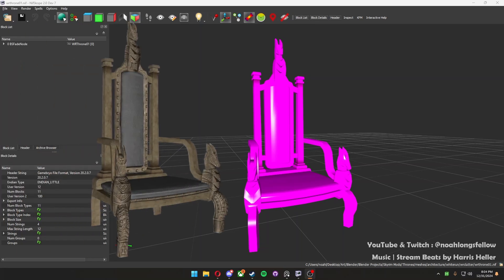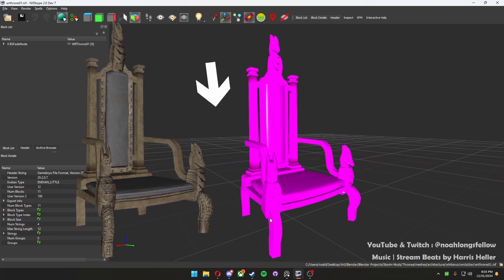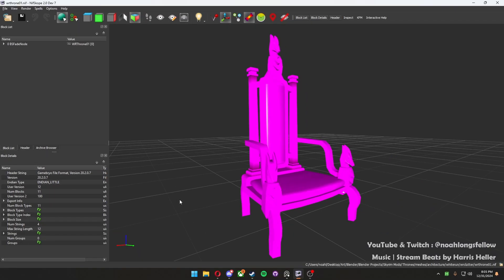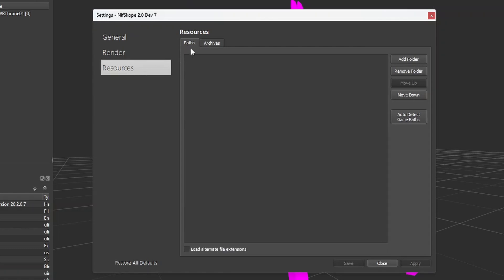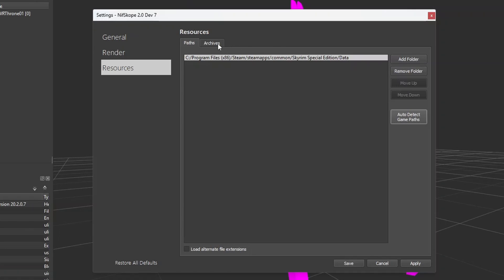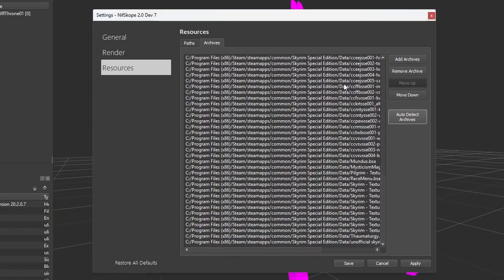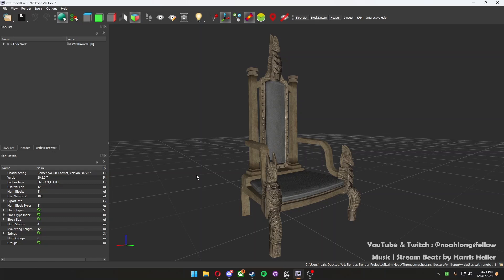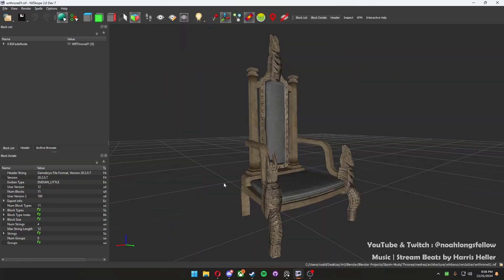Nifskope Automatic Textures | SSE Mod Tools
Just a quick tutorial to show off how to apply vanilla textures to nif models automatically.

Leave me a comment letting me know what you want to see in the future!
Music | Ambient Gold by Harris Heller